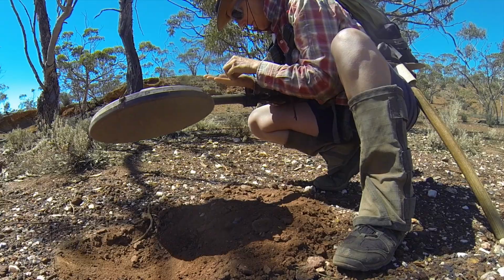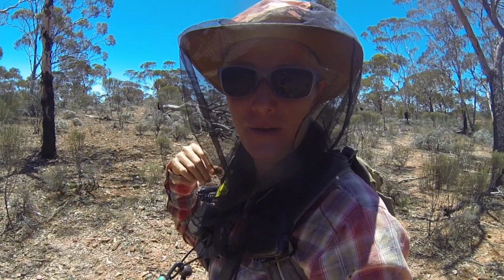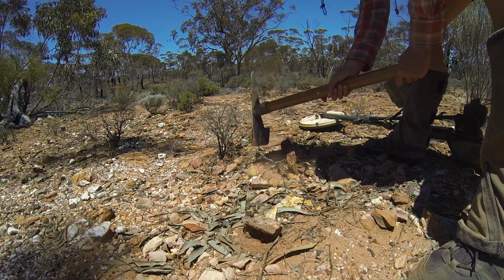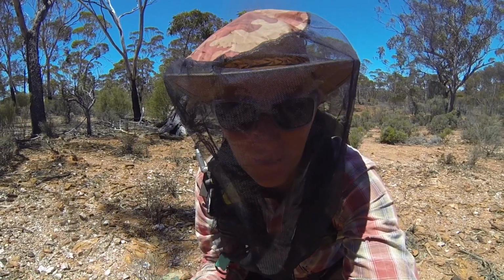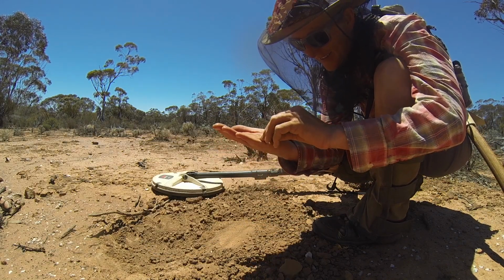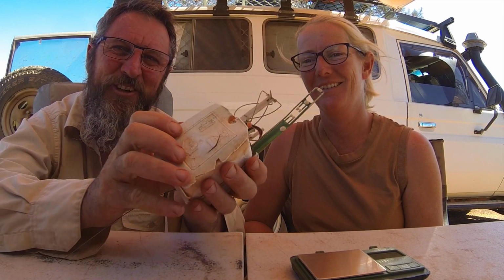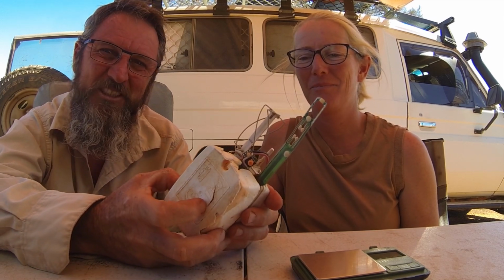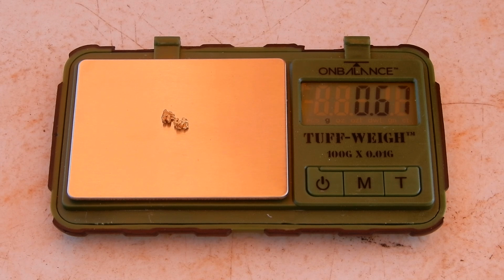THIS fell from the SKY and I found it while metal detecting for gold nuggets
We're two gold prospectors having a wider look around a gold producing area in which we've found some gold nuggets and specimen before. Gold doesn't come easy, we work hard for every nugget we find and sometimes it's weeks in between those finds. We just have to stay positive and know that next swing could change your day, your week or your life. In this video we metal detect an area with our Minelab GPZ 7000 in the Goldfields region of Western Australia. One of our finds fell from the sky!

🛒 Shop some of the products we use and like:

🇦🇺 AUSTRALIA
Drone DJI Mavic Air 2
UHF & GPS Garmin Rino 750
Krissy’s GPS Garmin Montana
Snake Bite First Aid Kit
Versatile Camera Tripod